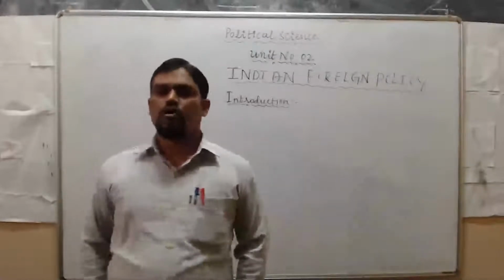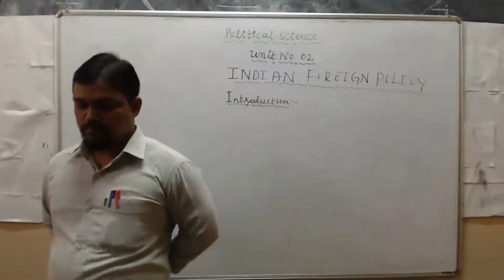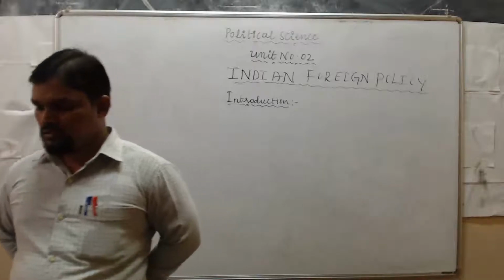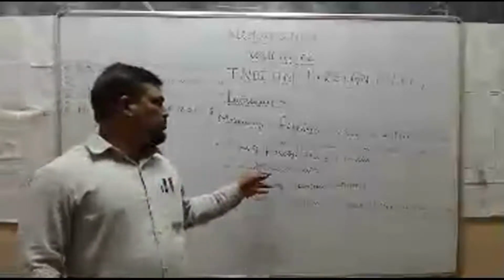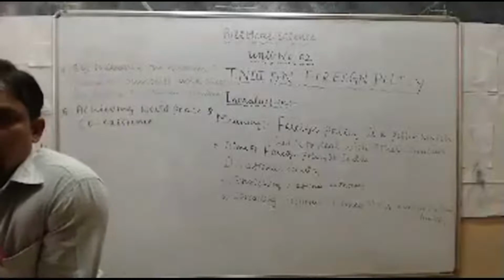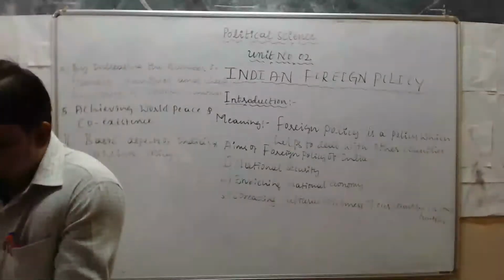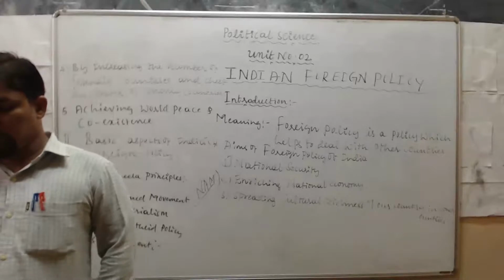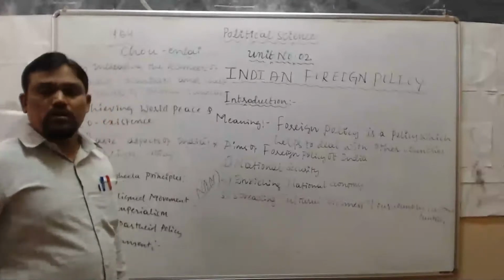SSLC SOCIAL SCIENCE [ POLITICAL SCIENCE] UNIT NO 02 INDIAN FOREIGN POLICY